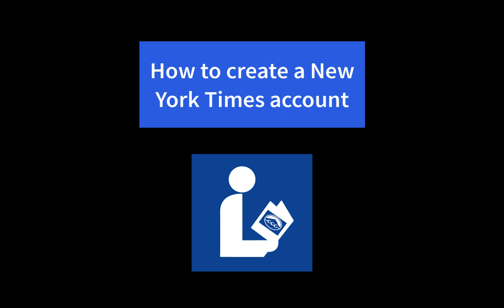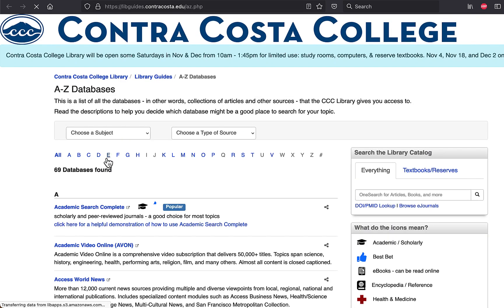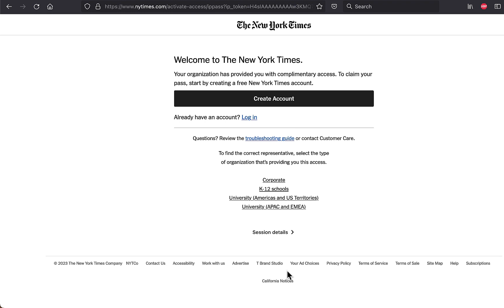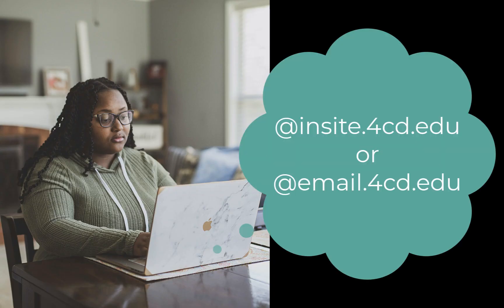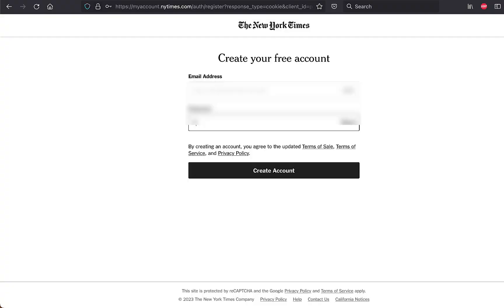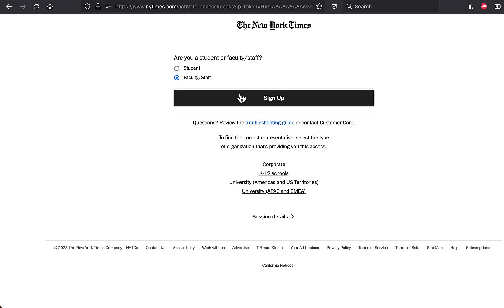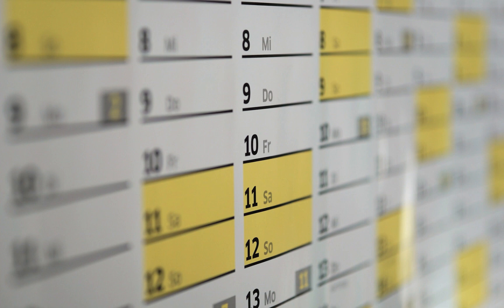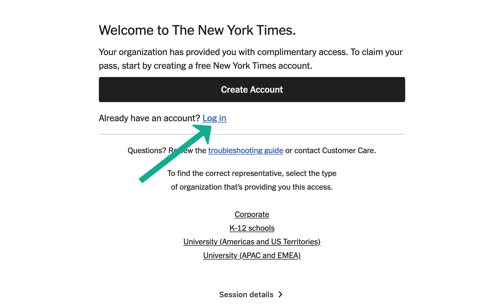How to create a New York Times account through the Contra Costa College Library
Created by librarian Katherine Becvar on behalf of Contra Costa College Library